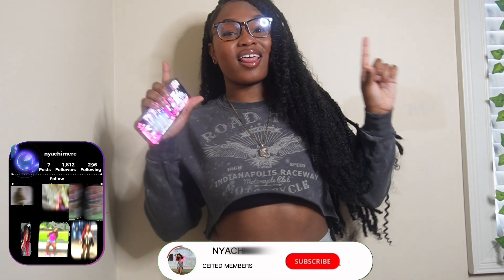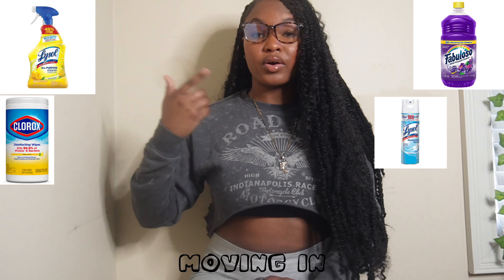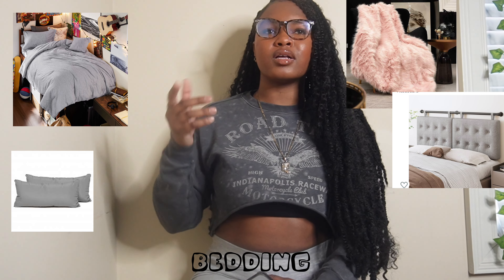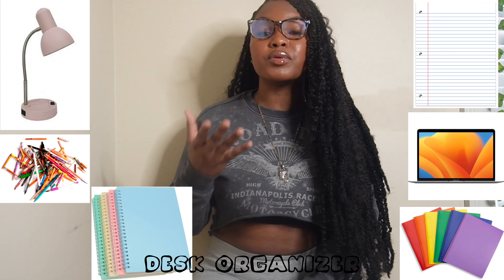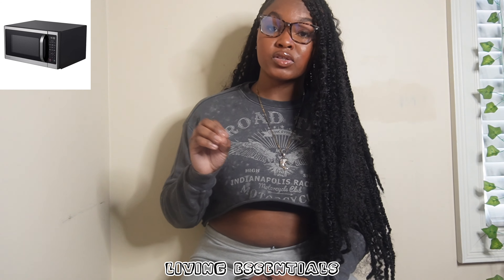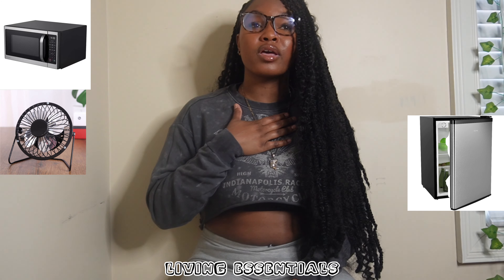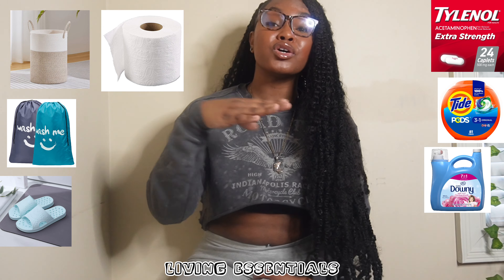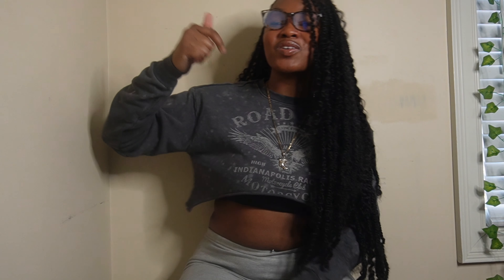DORM ROOM ESSENTIALS|What You Need To Bring To College| College Packing List📚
✯Let Me Know If You Have Any Questions Down Below In The Comments✯

Subcount:1,504🌸

✯faq:✯
name~ Nya
age~18
editing usage~ VLLO
live~ATL
sign~ Pisces 3/11 (the best sign there is, duhhh)

00:00 Introduction
01:23 moving in
05:19 bedding
07:57 desk organizers
12:19 living essentials
20:16 clothing